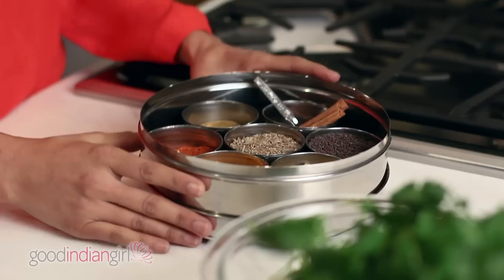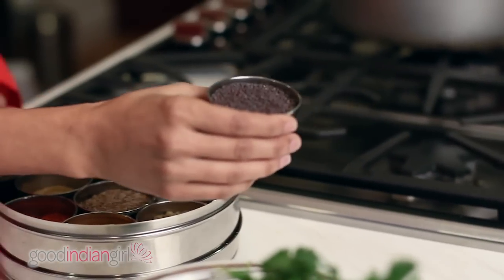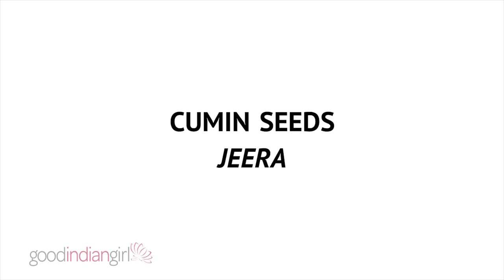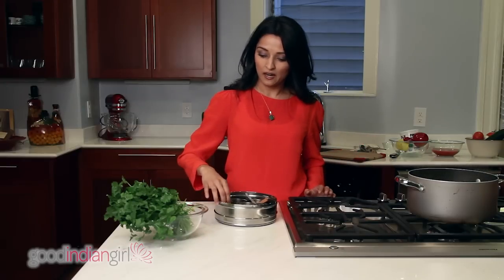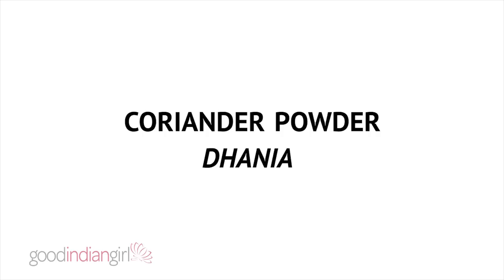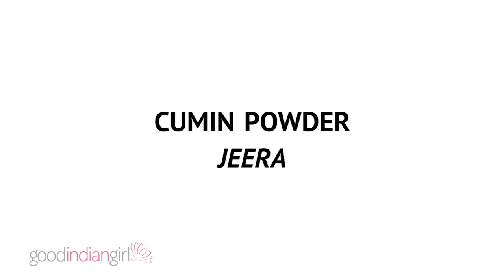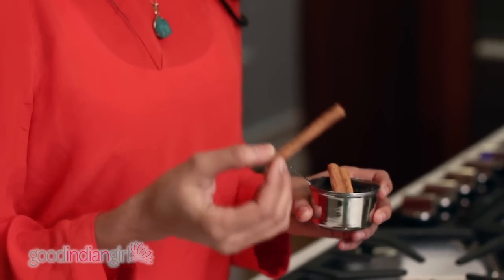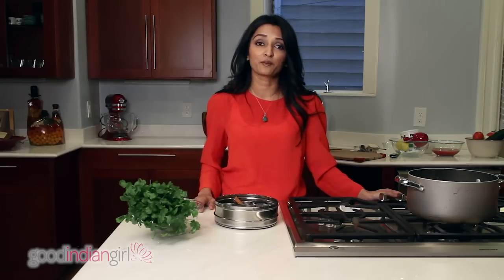How to Make Sense of Indian Spices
There are so many different types of Indian spices, so here is a quick tutorial on how to make sense of each one.  This tutorial also provides the Indian name and the English name.

Produced/Directed by: Sima Thakkar
Edited by: Beta Videography